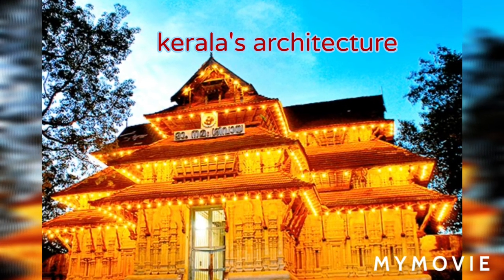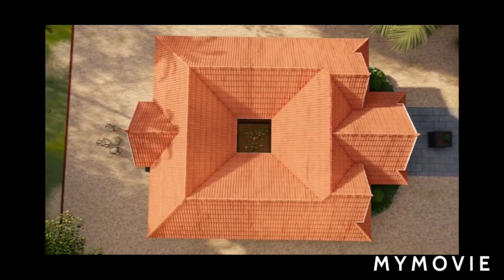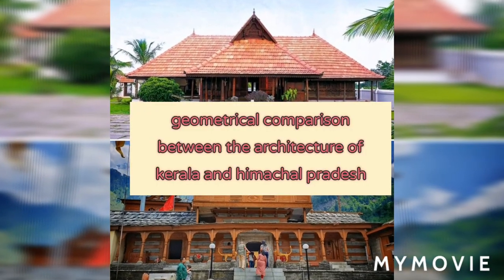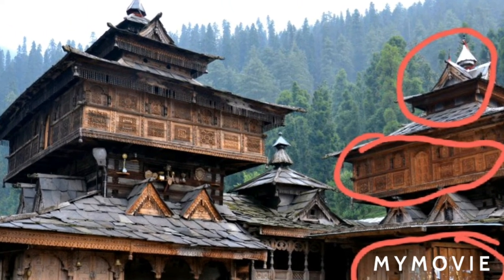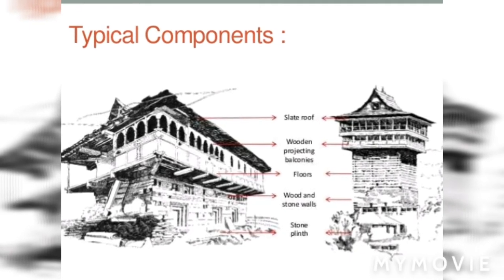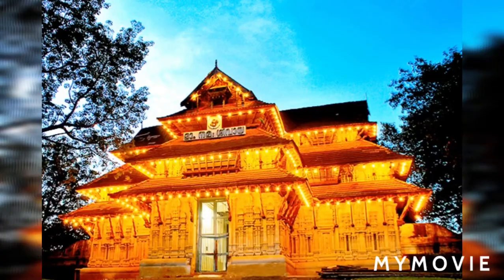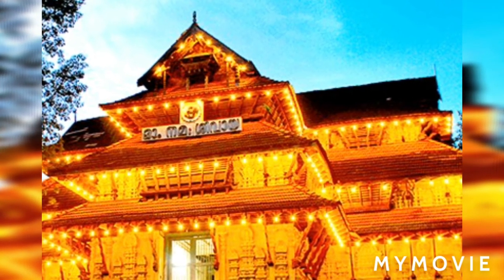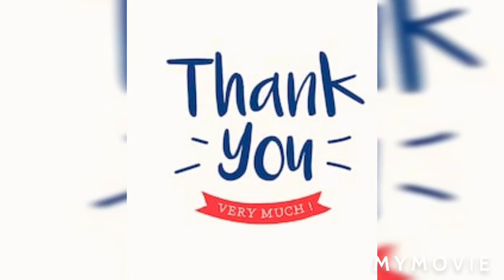Art integrated project maths class 10B.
geometrical comparison between the architect of kerala and himachal pradesh